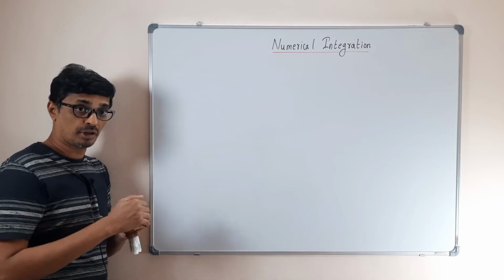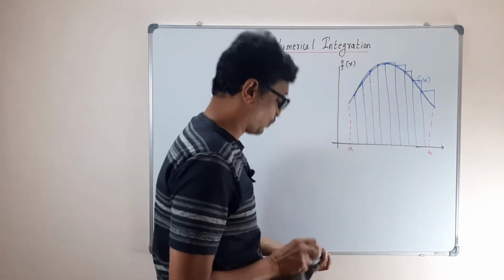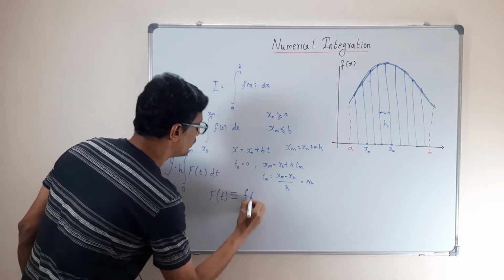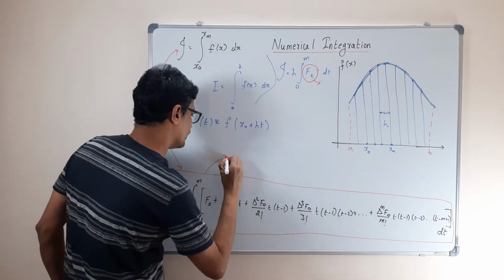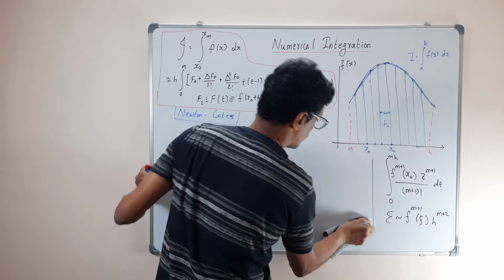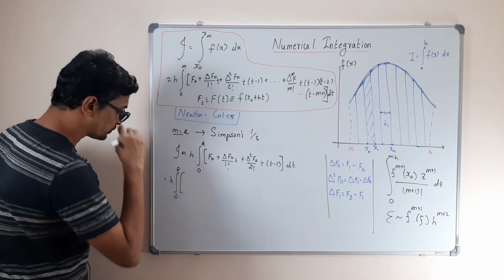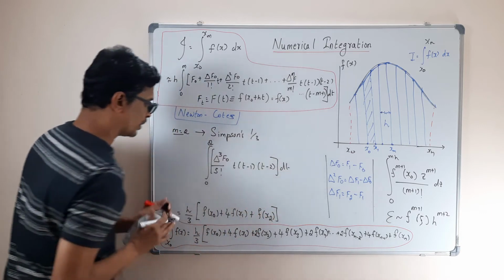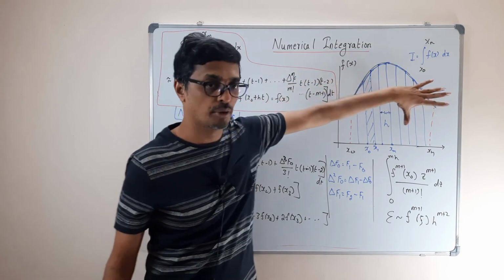23. Numerical Methods: Integration - Newton-Cotes Formulae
Numerical Methods: Integration

-Newton-Cotes Formulae